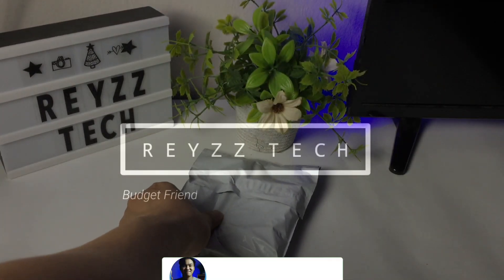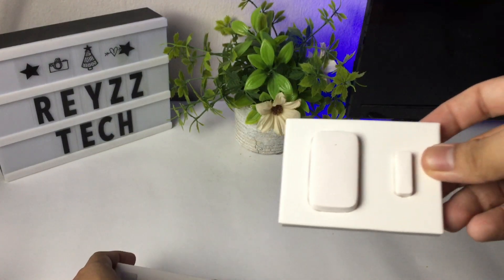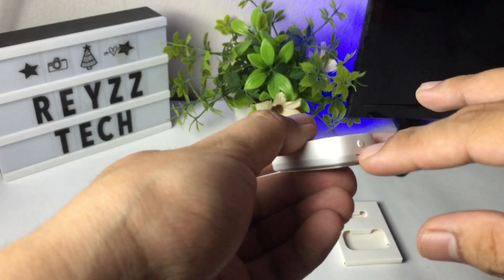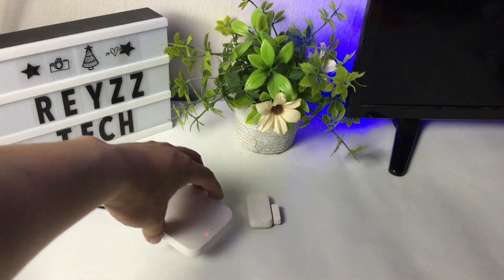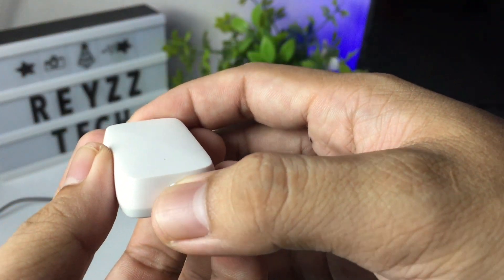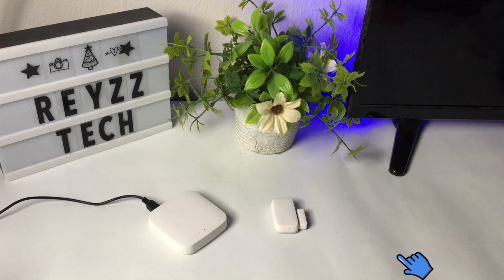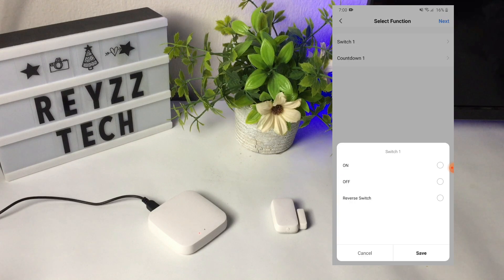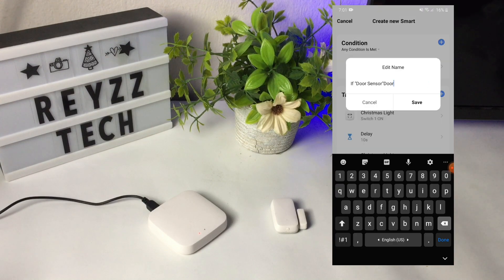Tuya Zigbee Door and Window Sensor (ZXZDS-02) | Reyzz Tech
Tuya Zigbee Door and Window Sensor (ZXZDS-02) is a door /window sensor. That can be attached to your doors to alert you if someone opens the door or window. And can be used as a command (trigger) for other devices to work, such as opening a door and lights will turn on.

Timecodes
0:00 - Intro
0:14 - Unboxing
1:45 - Setup
2:37 - Automation ideas
Other videos to watch! 📺
I'm building a DIY smart home 🏠. I will share my home automation projects & go over the connected devices I use.